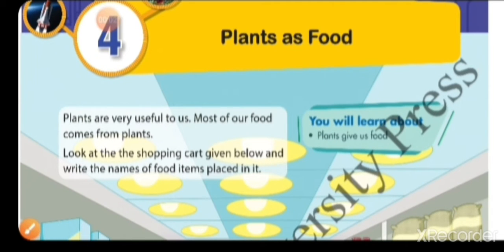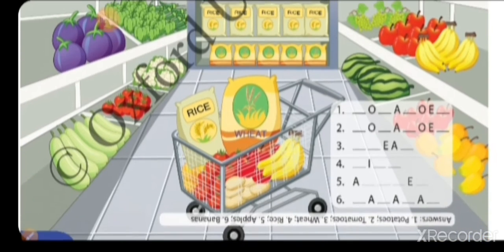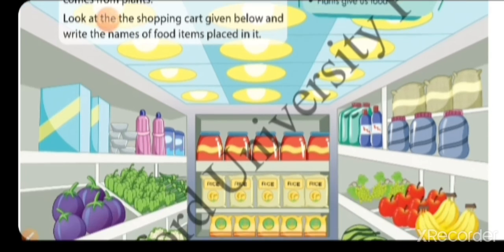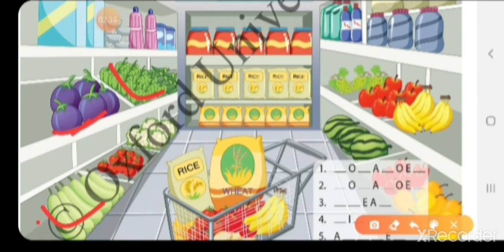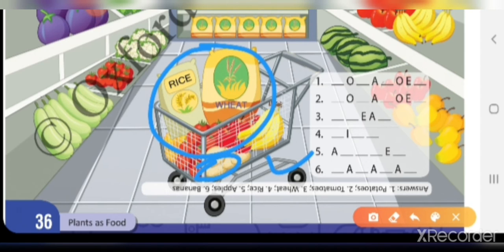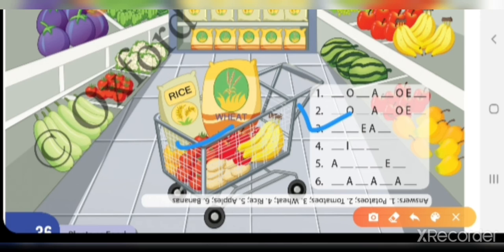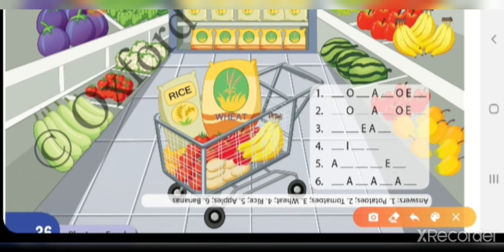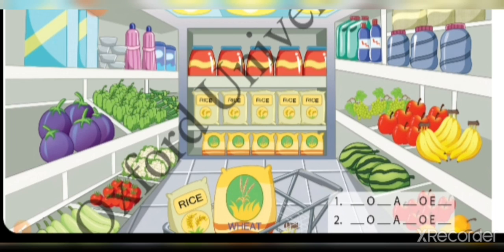Std 1 science chp 4 part 1